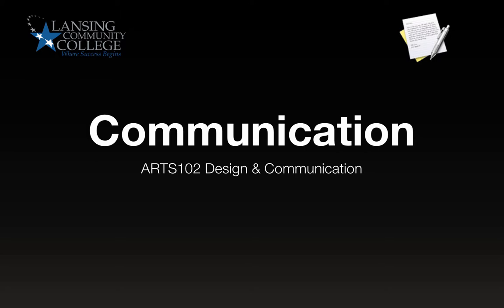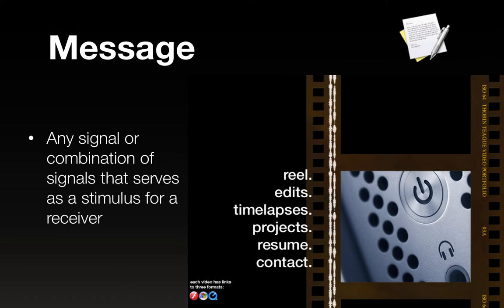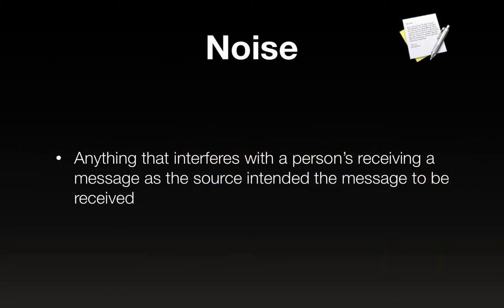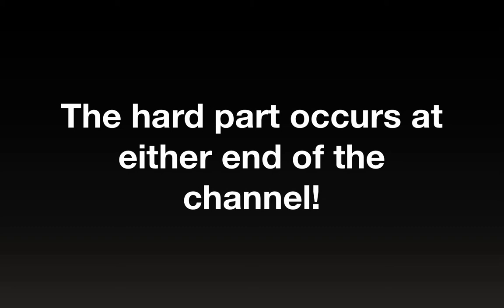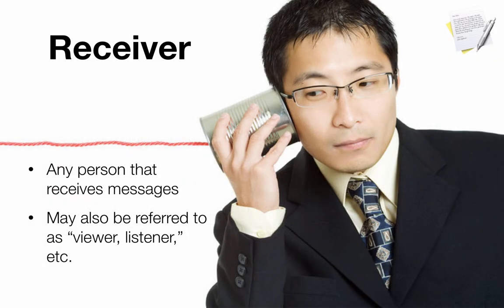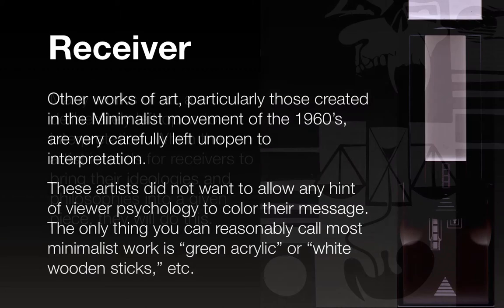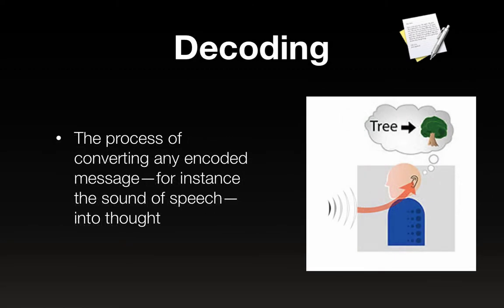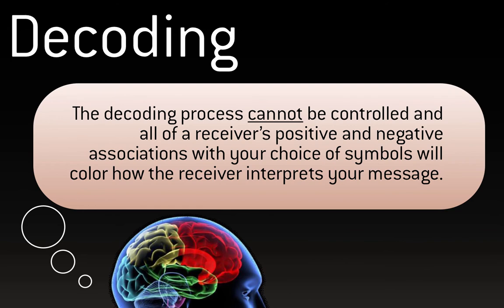Arts102 Communication Keynote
Arts102 Communication Concepts